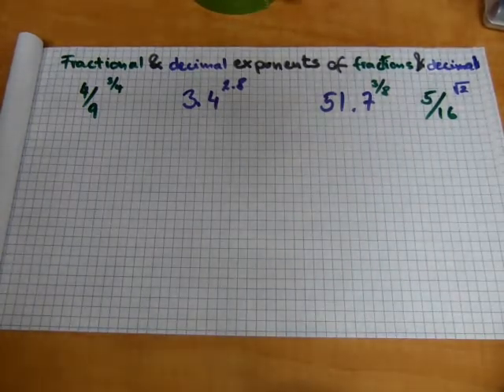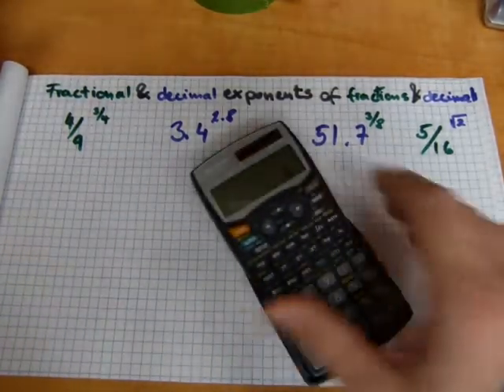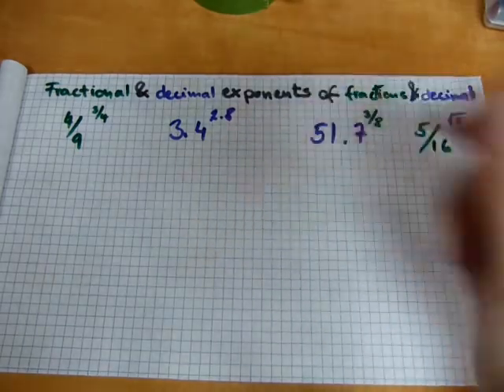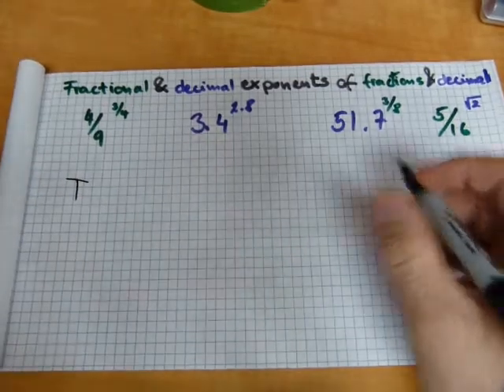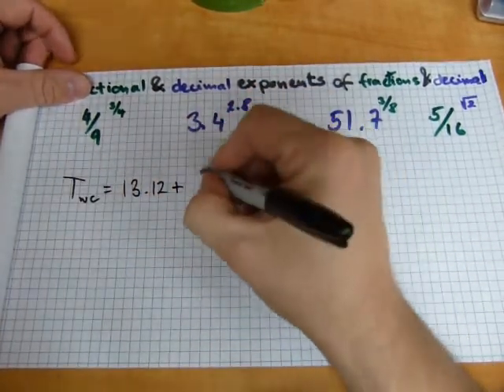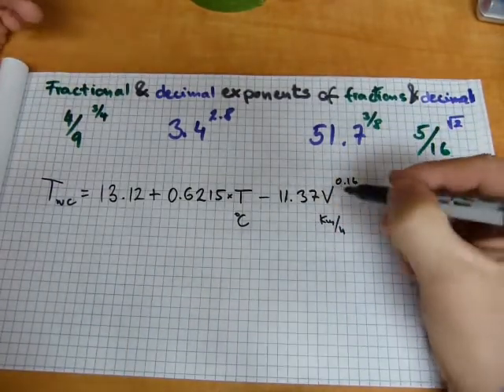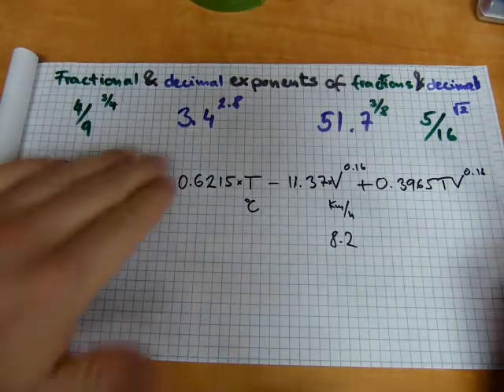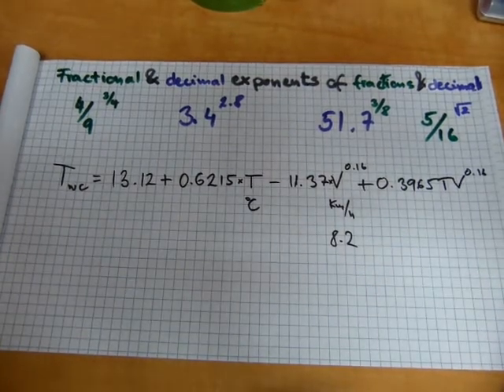Fractional and decimal exponents of fractions and decimals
Concept & exponent laws explained and a practical application shown.